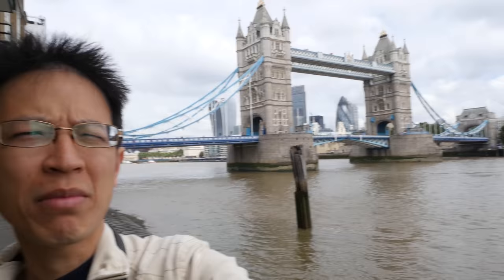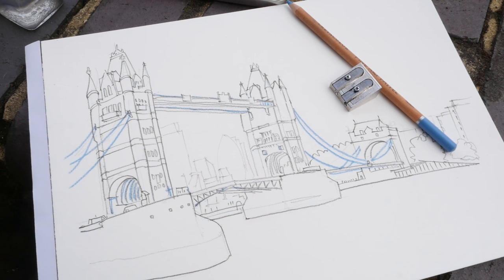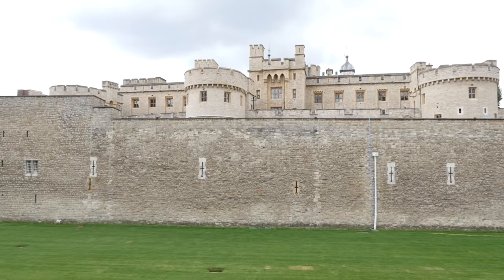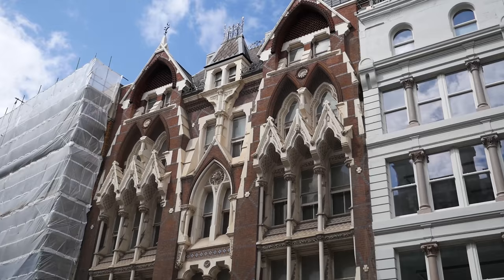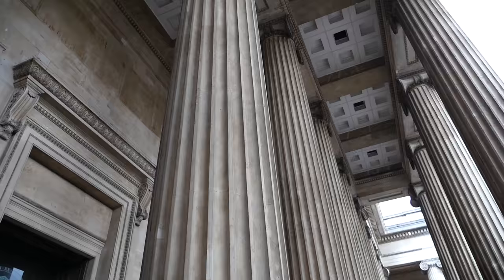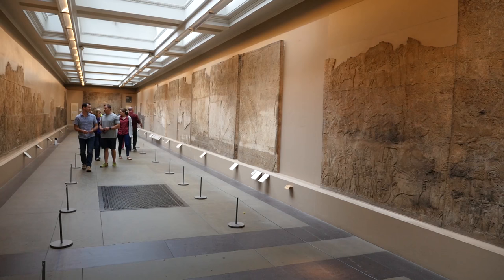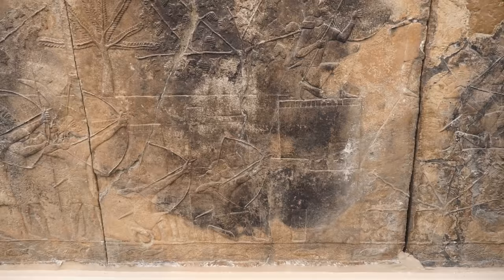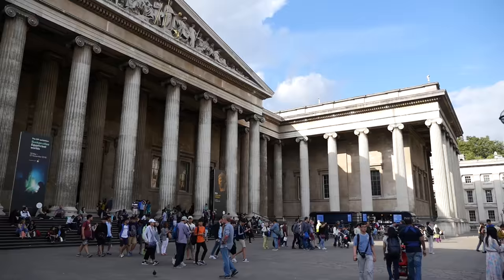Sketching in London (Day 4) 10 Aug 2016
Locations visited today at Tower Bridge, Tower of London and British Museum.